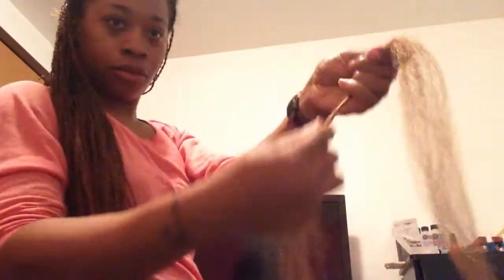Senegalese Twist with 100% Kanekalon Amour braiding hair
I'm using Amour 100% Kanekalon braiding hair this was 1 3/4 of a pack. I will be using 3 packs purchased at Giant Beauty supply in Chicago. $1.50 a pack total $4. 78